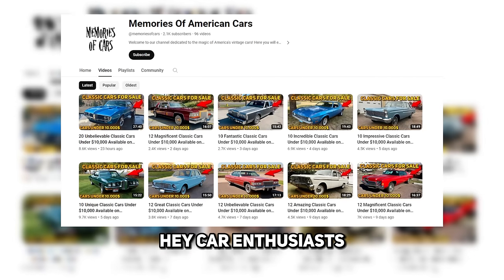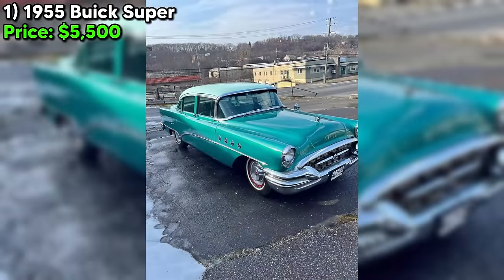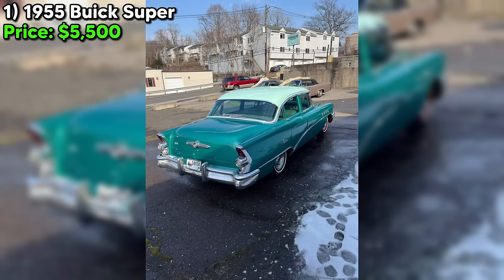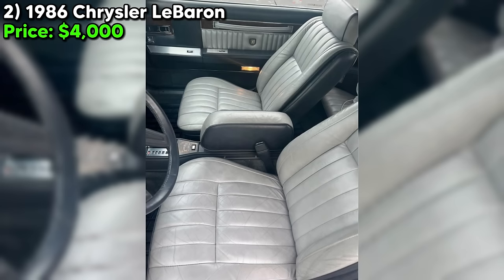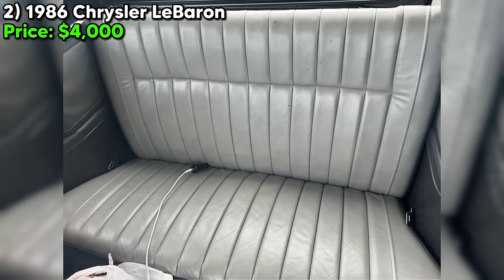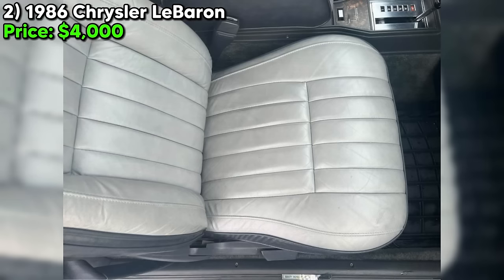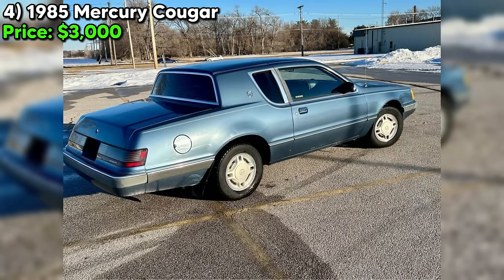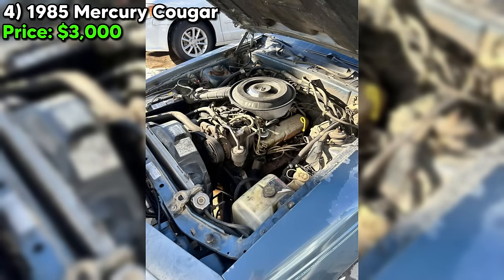20 Unbelievable Classic Cars Under $10,000 Available on Facebook Marketplace! Fantastic Bargain Cars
20 Unbelievable Classic Cars Under $10,000 Available on Facebook Marketplace! Fantastic Bargain Cars

1. 1955 Buick Super

2. 1986 Chrysler LeBaron

3. 1973 Chevrolet Impala

4. 1985 Mercury Cougar

5. 1972 Chevrolet Impala

6. 1987 GMC Sierra

7. 1975 Chevrolet Corvette

8. 1980 MG MGB

9. 1987 Ford F150

10. 1986 Pontiac Firebird

11. 1985 Chevrolet Caprice

12. 1973 Jeep Commando

13. 1971 Chevrolet Impala

14. 1984 Ford F250

15. 1987 Lincoln Town Car

16. 1975 Ford Mustang II

17. 1965 Plymouth Valiant

18. 1975 Ford F-350

19. 1961 Plymouth Valiant

20. 1984 Ford Mustang